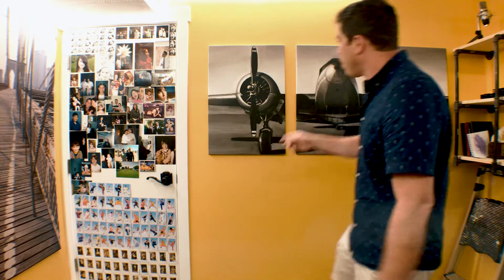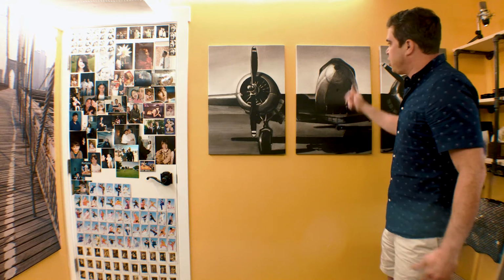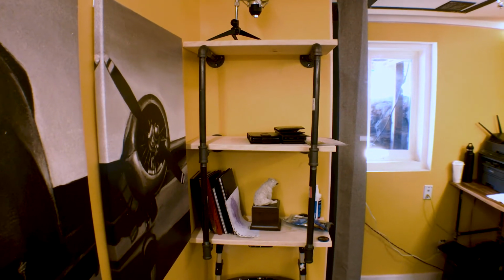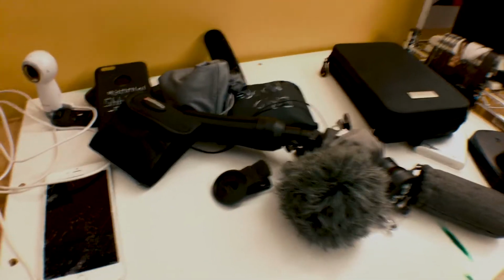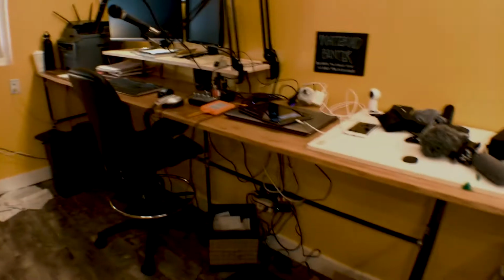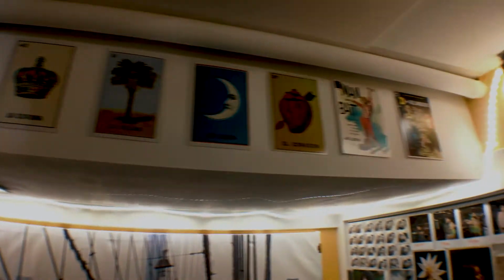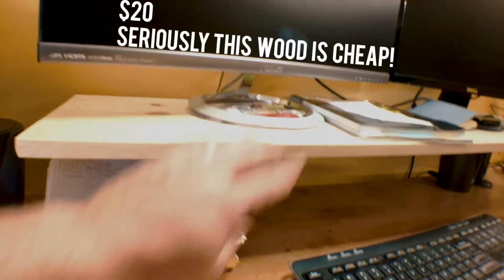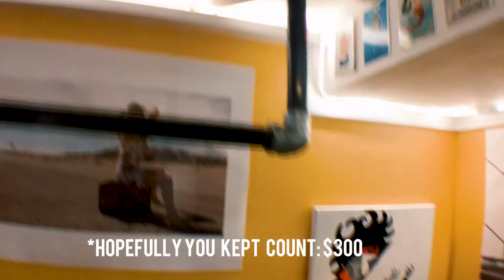HOW TO BUILD A CASEY NEISTAT STUDIO FOR $300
I promise this is not click-bait. Well, sort of. But, if you are realistic with your space constraints and the things you are trying to achieve in the the studio, this VLOG will provide you the inspiration you need to get started. We explore items you can use around the house, from IKEA or Home Depot.

Airplane Triptych (NOT AN ENDORSEMENT)